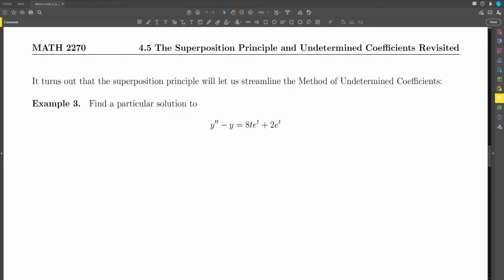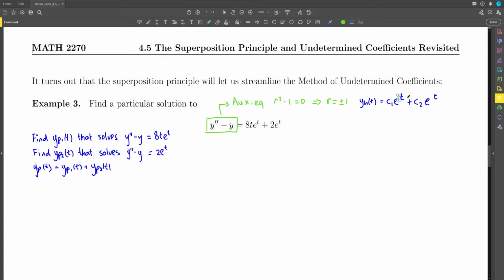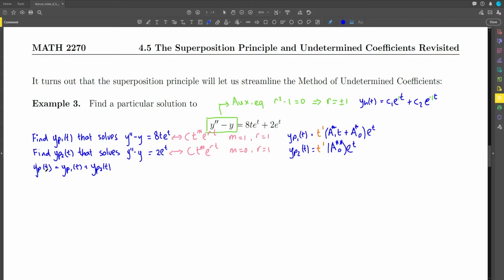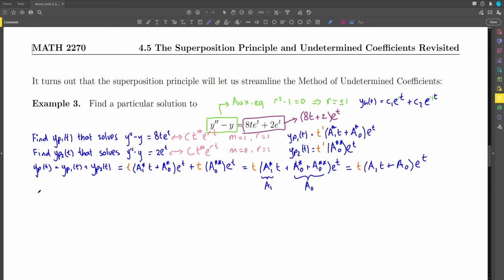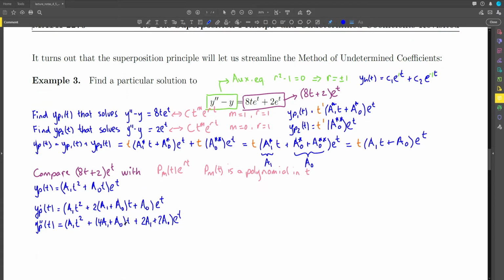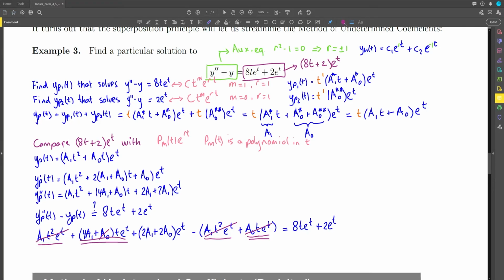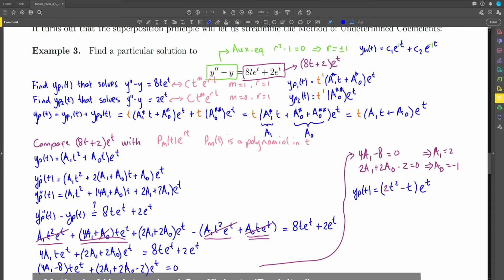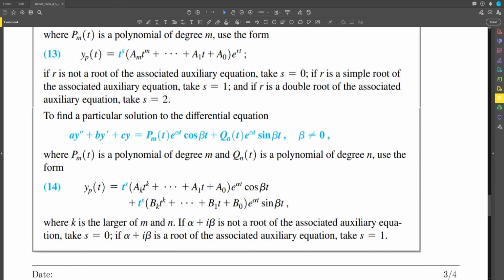Section 4.5 Part 3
The Superposition Principle and Undetermined Coefficients Revisited